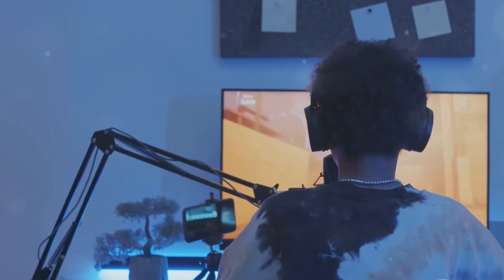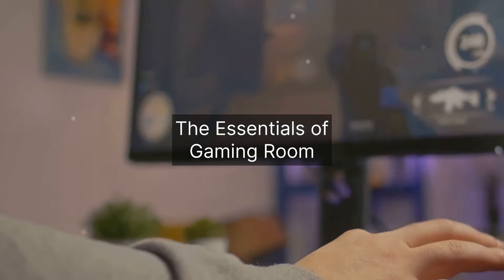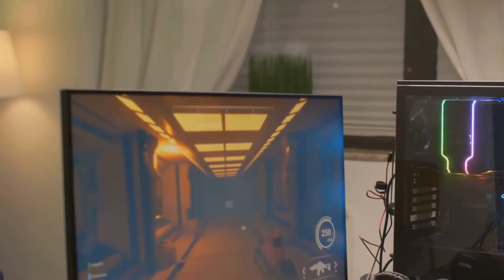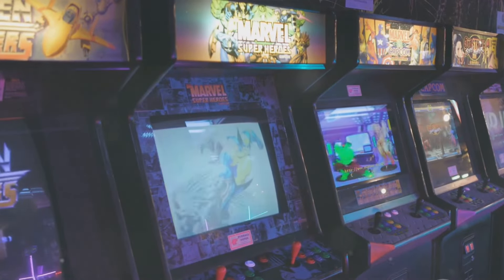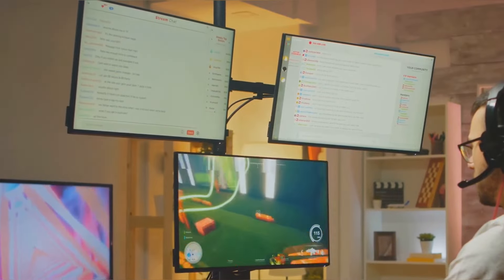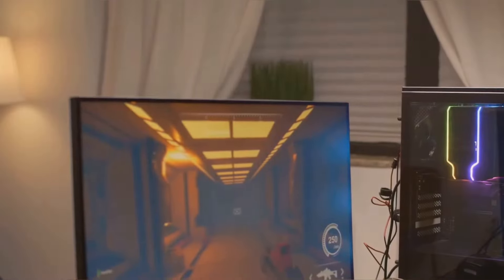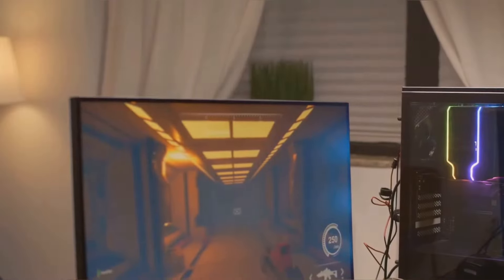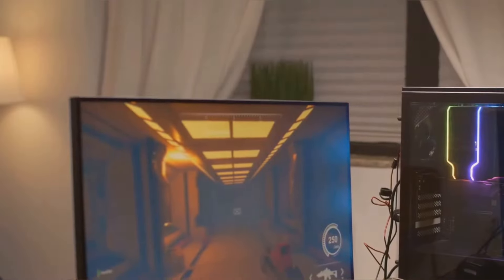Top 5 gaming setups & Gaming Room Design for 2025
Gaming Room Design and best gaming setups

Welcome to the ultimate guide on designing the perfect gaming room. With the gaming industry's exponential growth and e-sports carving out its niche in mainstream entertainment, having a dedicated space for gaming is becoming increasingly desirable. Whether you're a casual gamer or a professional streamer, having the right gaming room in your home can enhance your experience and even boost your performance. In this guide, we'll explore the essential elements to make a gaming room in your home, we will discuss the furniture types and design and gaming setup.

Video outlines:
(00:36) Gaming Room Furniture Design
(01:07) Examples For Gaming Room Moods
(02:50) Gaming Setup Design
(04:45) Top 5 Gaming Setup Design